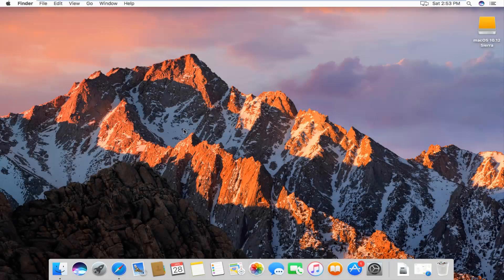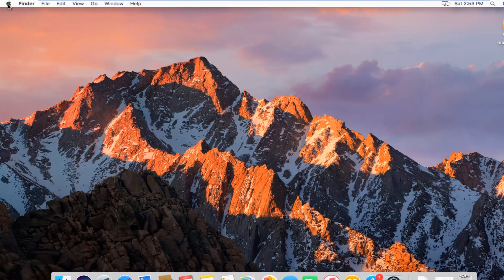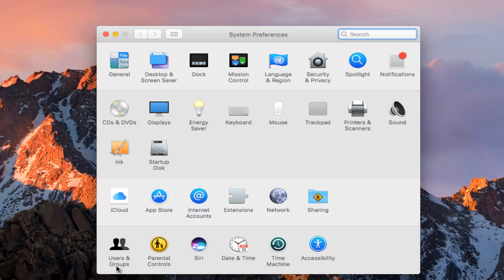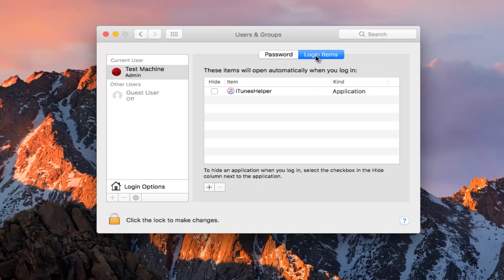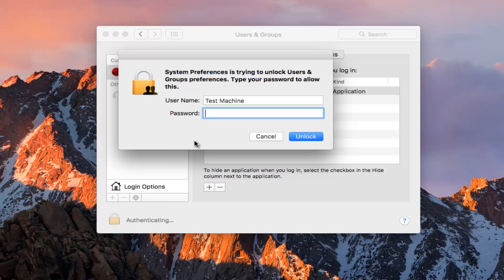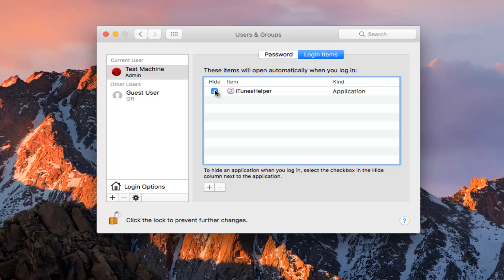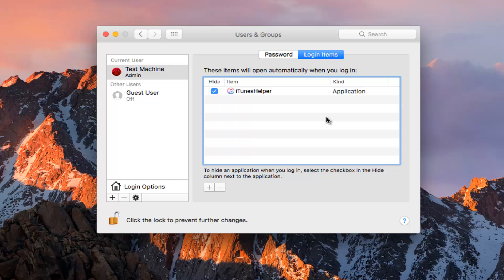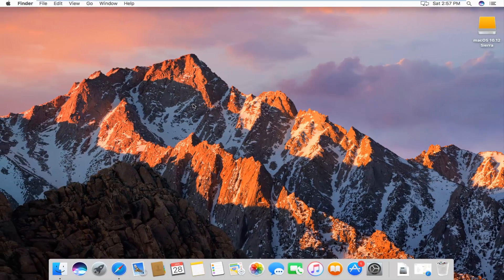How To Disable Startup Programs In macOS [Tutorial]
How to speed up macOS by disabling unnecessary or old startup items that are no longer necessary on your device.